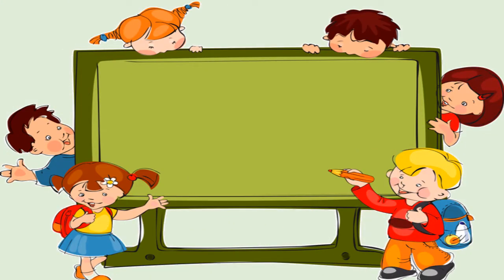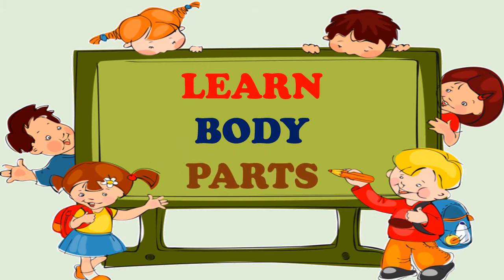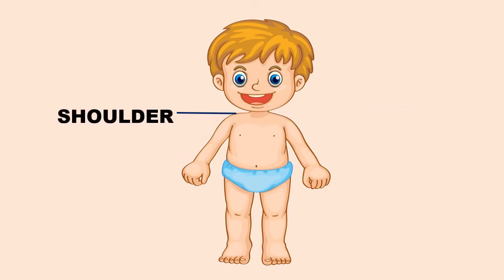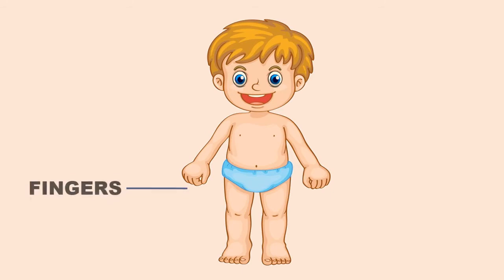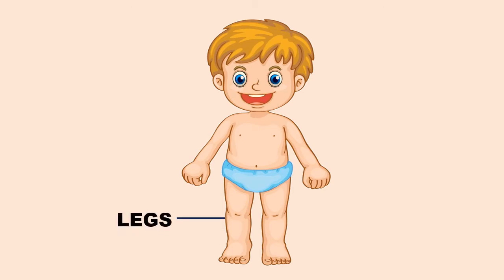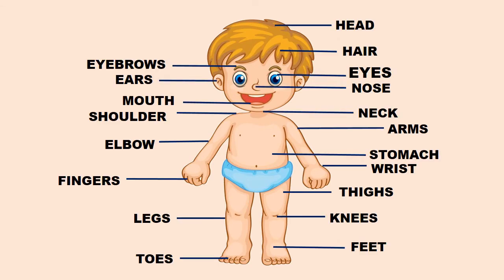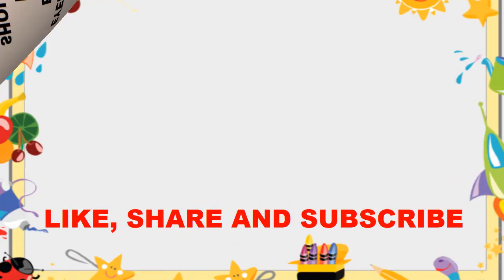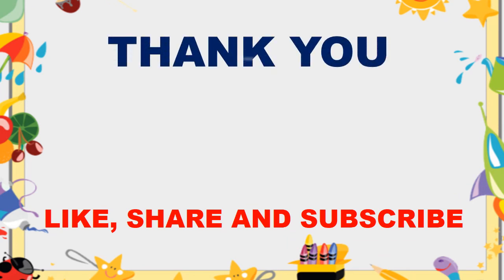Body Parts for kids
Hi Everyone, Presenting another educational video for your kids.
Lets learn basic body parts. It will be very helpful for your kids learning.

Thanks